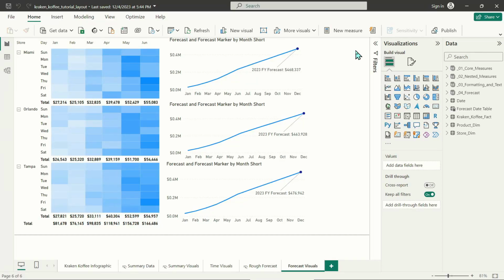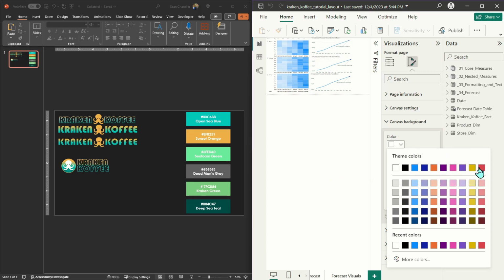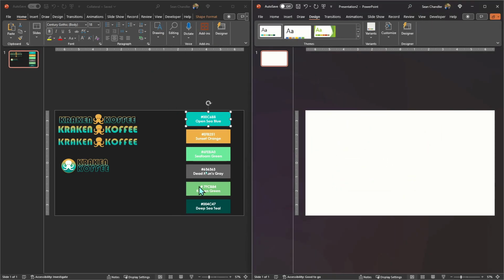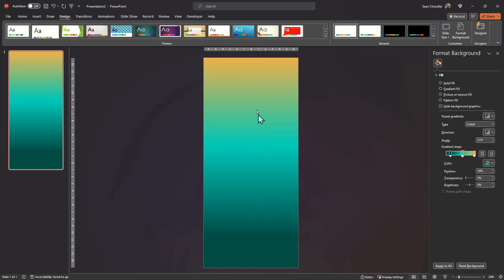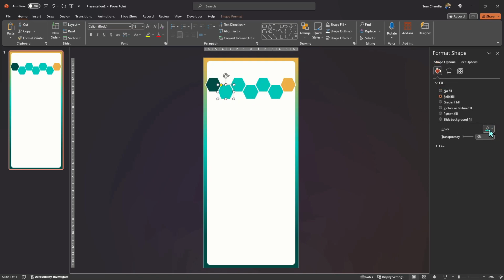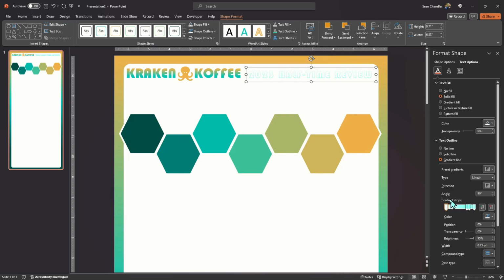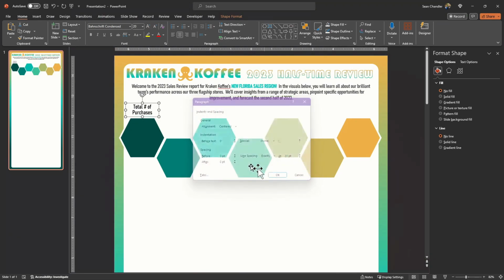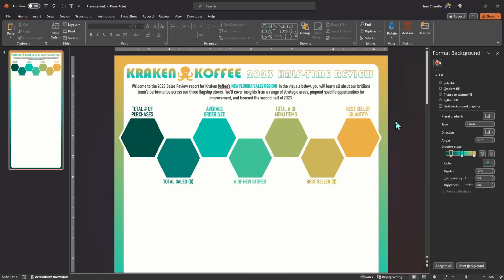Kraken Koffee Infographic - Step-by-Step Guided Walkthrough: Part 7 - Designing a Layout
Switching gears for a moment, we'll hop over to PowerPoint to design a great nautical-themed infographic layout on which to stage our data visualizations in Power BI.  In other words, we're going to put our data caps aside for a moment and have fun exploring the more artistic side of BI and data viz.